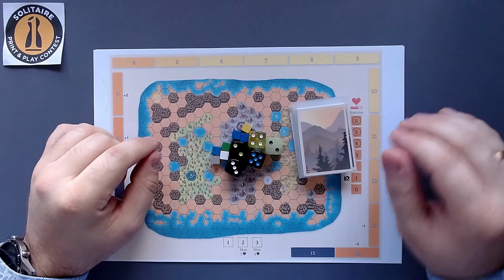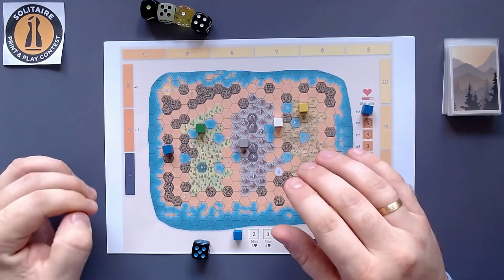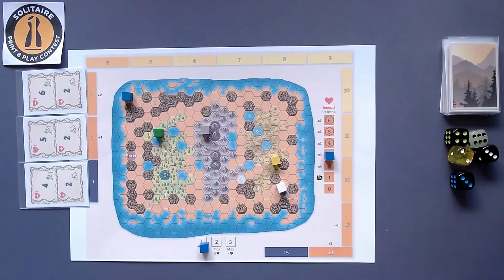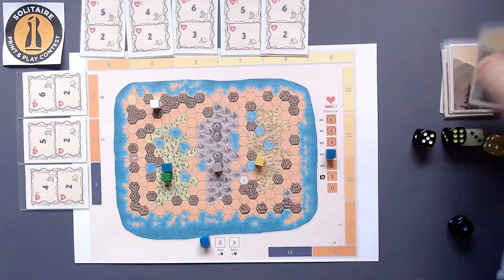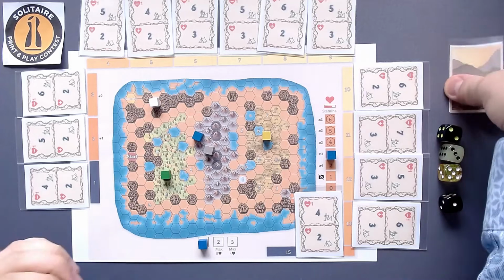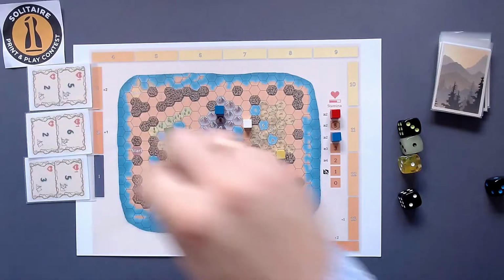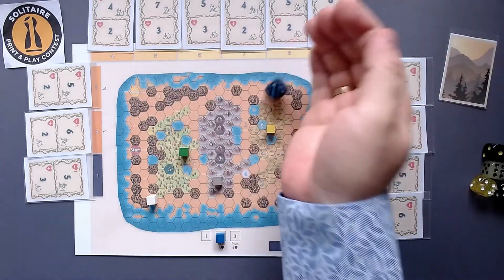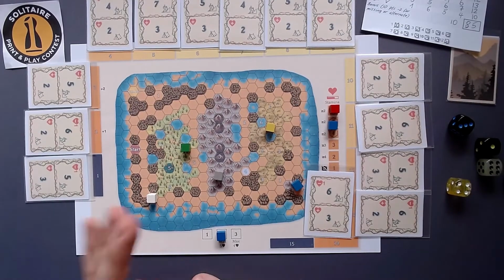Playthrough | Golden Hour (2022 Solitaire Print and Play Game Design Contest)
This is my playthrough of the print and play game 'Golden Hour' entered into the 2022 Solitaire Print and Play Game Design Contest currently hosted on BoardGameGeek. I'm planning to cover as much of the contest as possible. Check out the playlist below!

Timestamps:
00:00 Introduction
00:30 Story
01:30 Setup (incl. short but cool montage)
01:46 Overview + Rules
03:40 Playthrough
34:56 End of the Game + Scoring
37:42 First Impression
42:50 Special Message